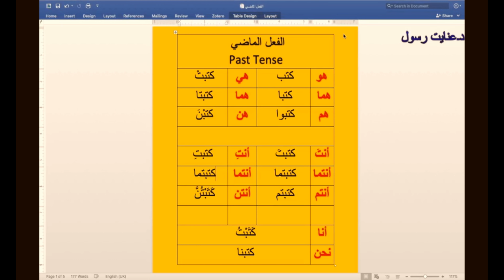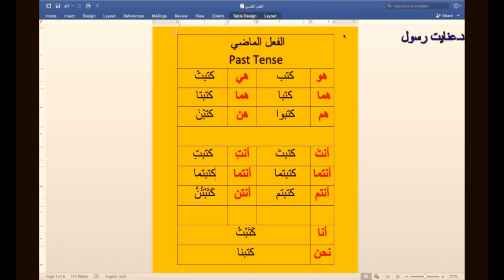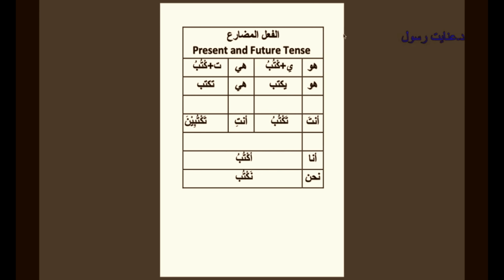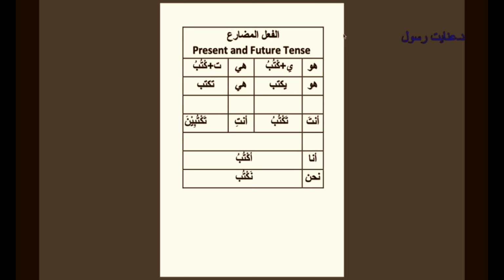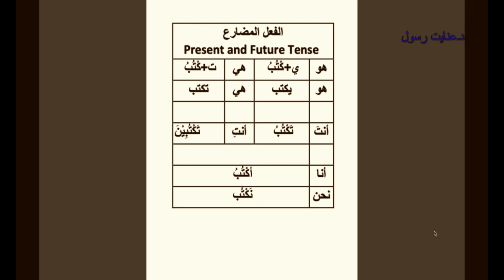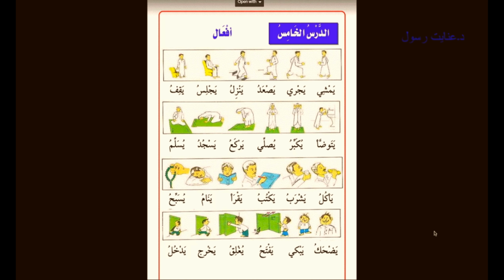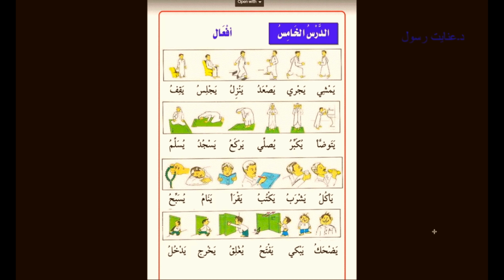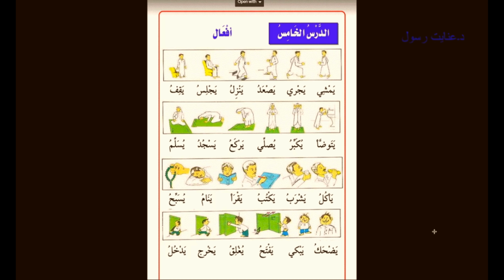MBA-II, Arabic Verb 3 (الفعل المضارع Present/Future)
An introduction to present/future tense in Arabic...